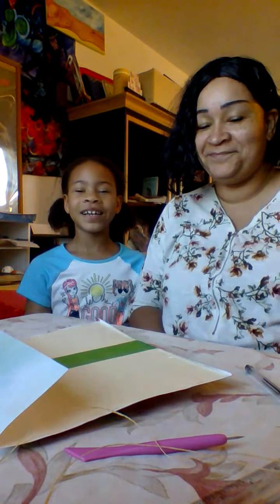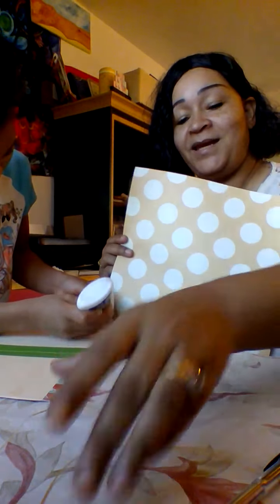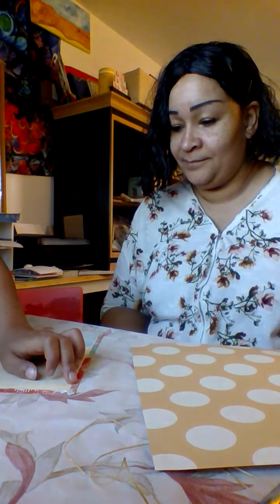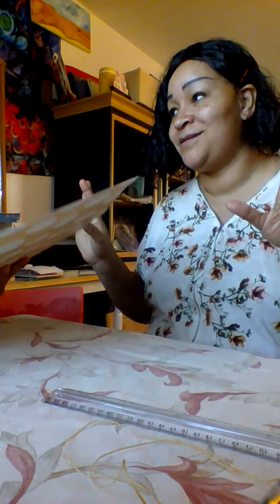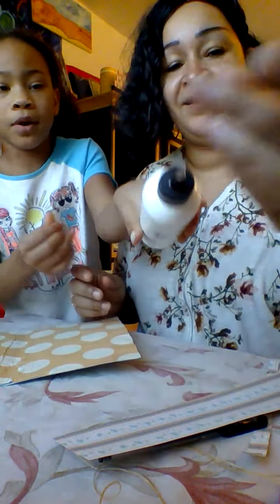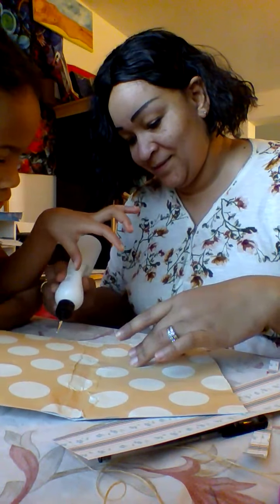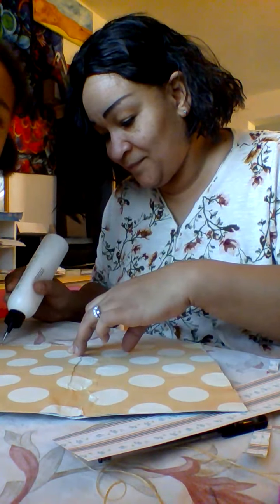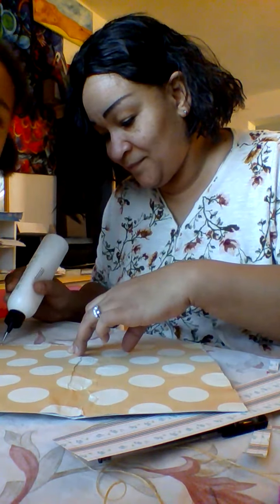Jordan Makes a JOURNAL Part 2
8 year Jordan makes a JOURNAL with her mom"s help Covid -19 Dairies